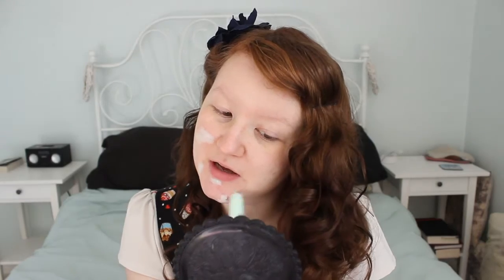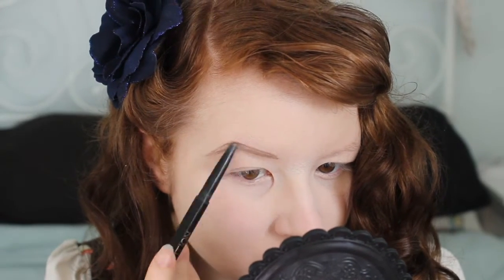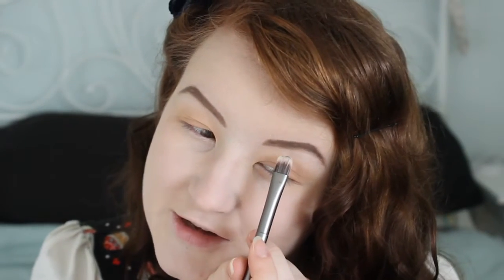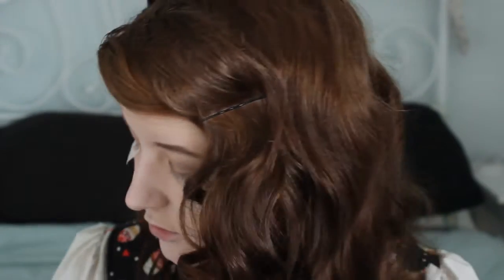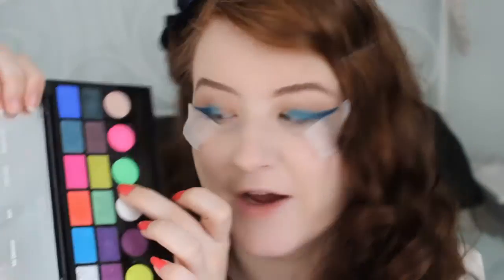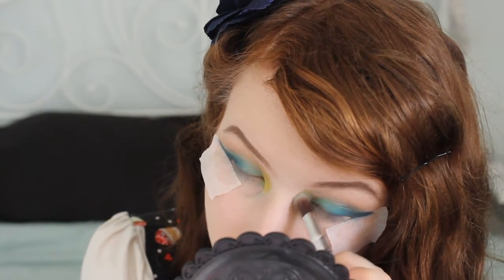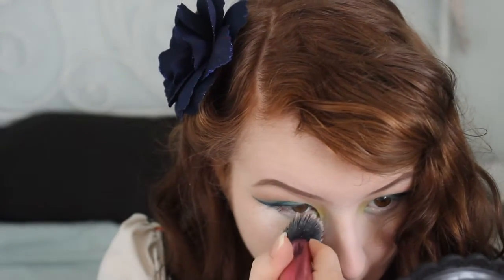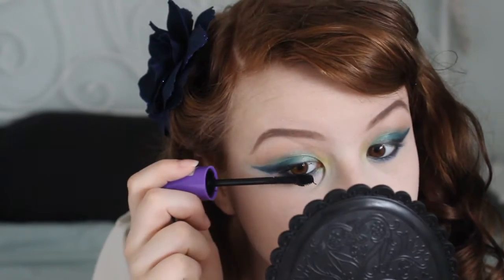Tropical Ombre Liner ♥ Chatty GRWM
What are your favourite eyeshadow colours to use?

It's been far too long since I jut planned with colour and came up with something a little different. Someone needs to tell me to do this more. It made me happy, do more of what makes you smile.

PRODUCTS MENTIONED...
MAC Prep + Prime Skin Base Visage
Max Factor Colour Corrector - Corrects Redness
Autograph Smooth Matte Mousse Foundation - Ivory
GOSH Prime 'n' Set Setting Powder
MakeUp Revolution Arch & Shape - Medium
Rimmel Brow This Way Brow Styling Gel - Medium Brown
Essence I ♥ Stage Eyeshadow Base
W7 Naked Nudes Eyeshadow Palette
MakeUp Revolution Give Them Nightmares Palette*
MakeUp Revolution Colour Chaos Palette*
MUA Undress Your Skin  Radiant Undereye Concealer - Luminous
NYC Show Time Glitter Eyeliner - Paparazzi Purple
bareMinerals Round the Clock Eyeliner - 1AM
MUA Lash Boom Mascara
Sleek Blush - Coral
MakeUp Revolution Radiant Lights Highlighter Palette
Bourjois Rouge Edition Velvet Lipstick - Peach Club

LIPS - Bourjois Rouge Edition Velvet Lipstick - Peach Club
NAILS -  Revlon Scented Nail Enamel - Ginger Melon
DRESS - Vintage Fair
HAIR FLOWER - Claires

* Contains products that were sent for review consideration. I have not been asked to include them here nor have I been compensated for doing so. All other products were purchased by myself.